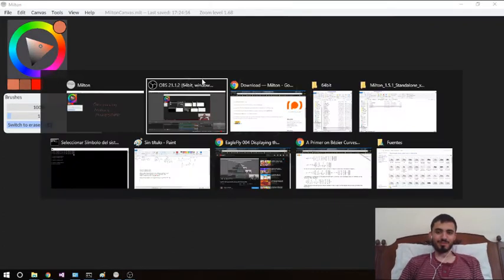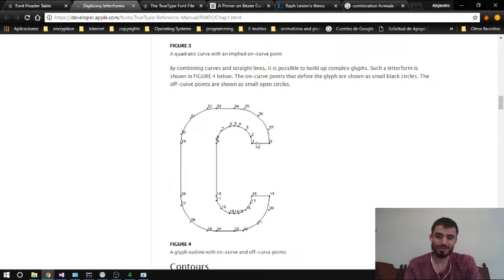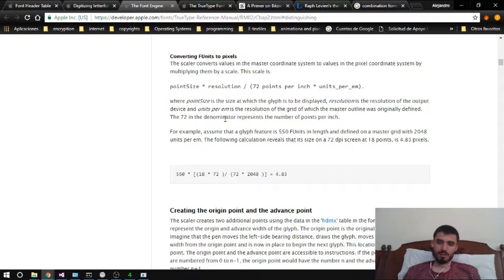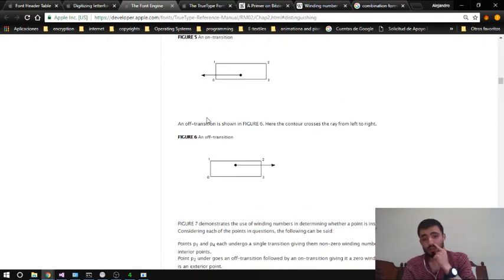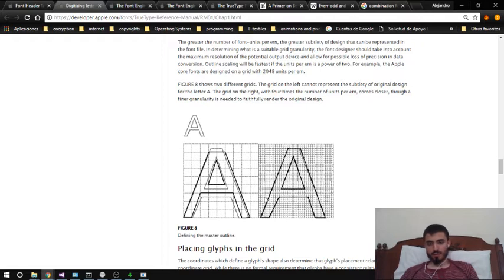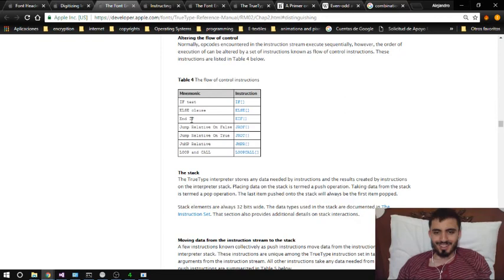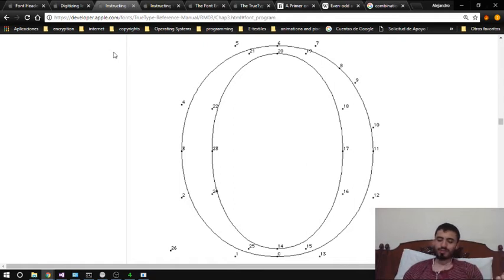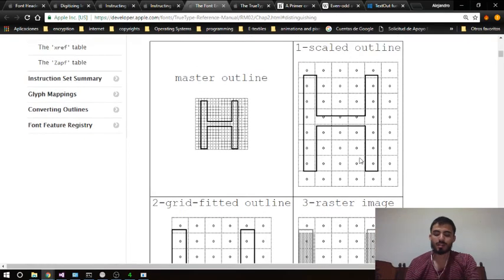EagleFly 014 Reading TrueType spec